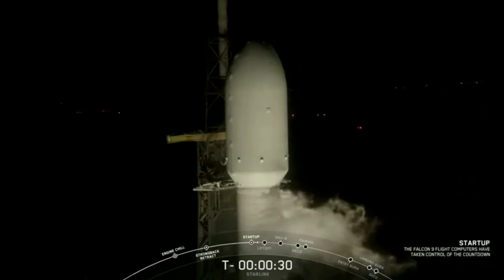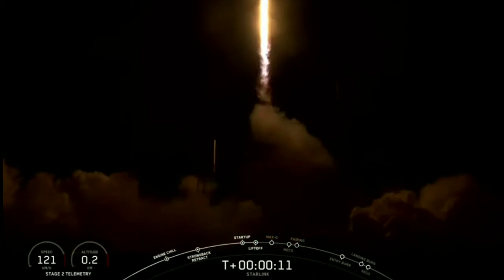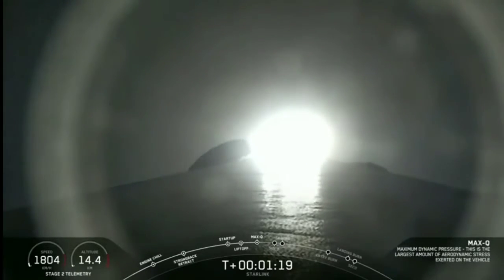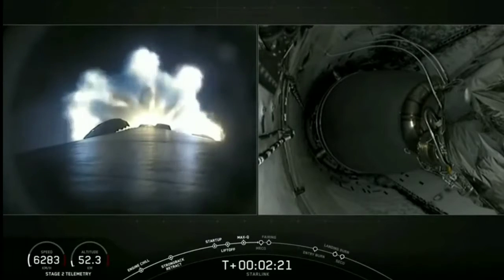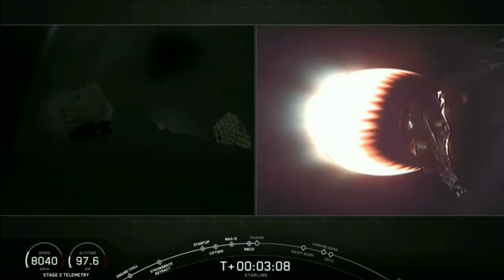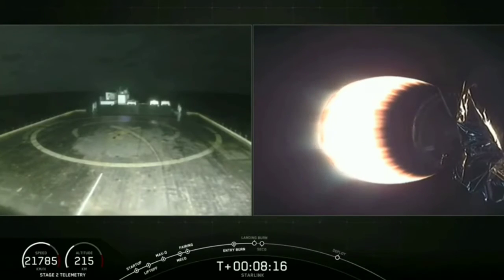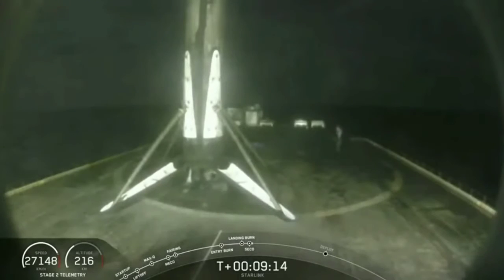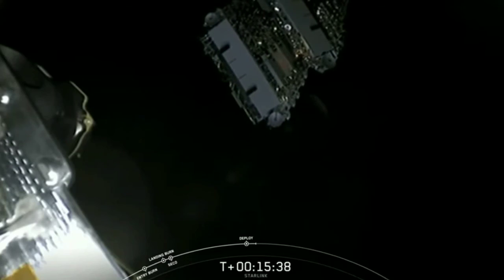Liftoff Falcon 9 first stage land Successful deployment of 60 Starlink satellites confirmed